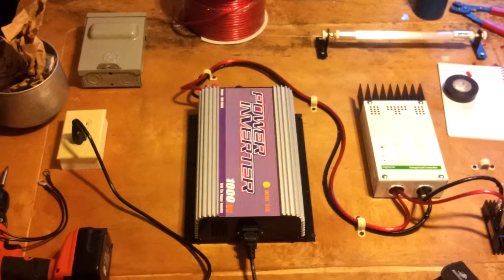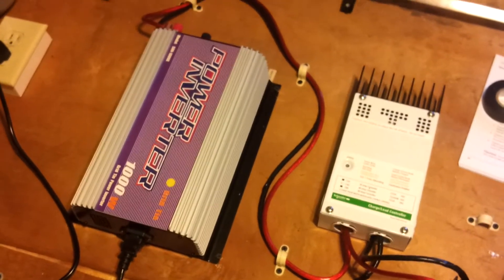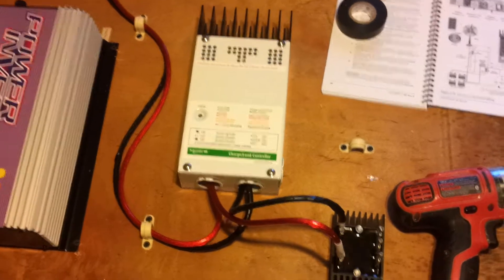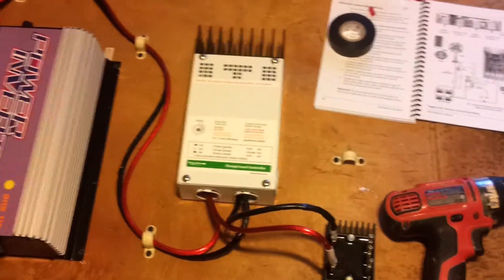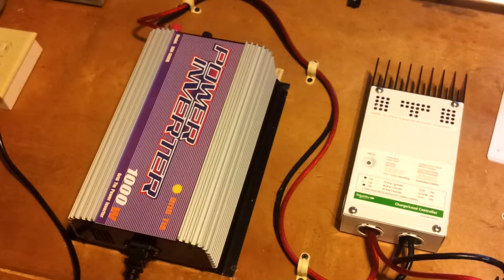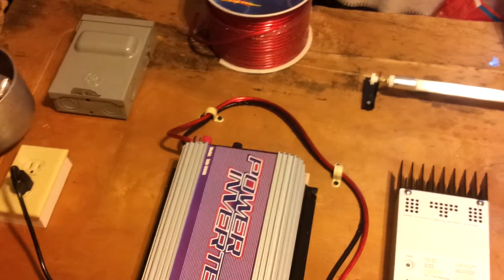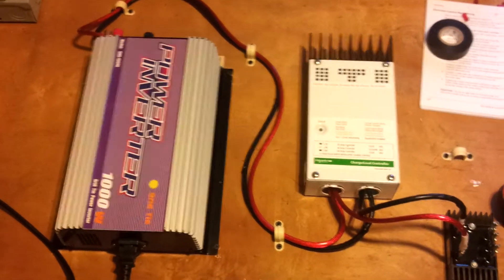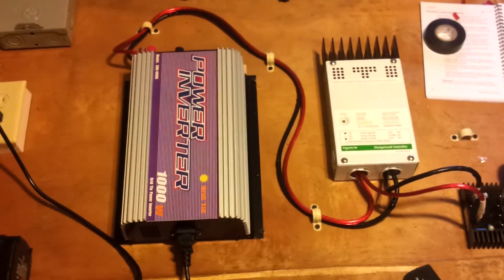Grid tie power panel.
This is the grid tie power panel for my 1kw wind turbine.